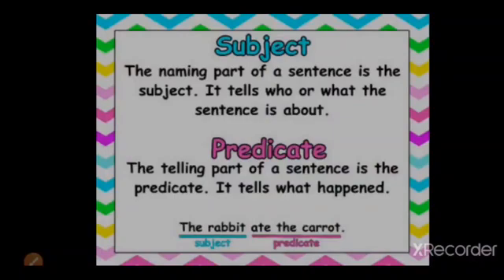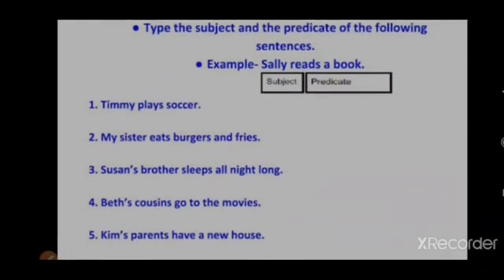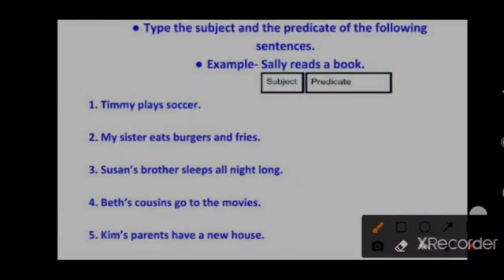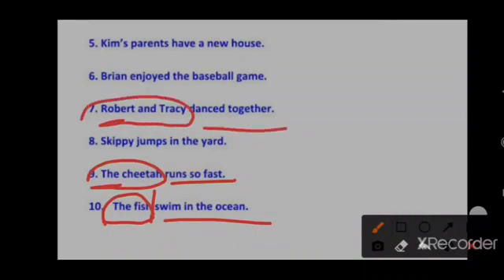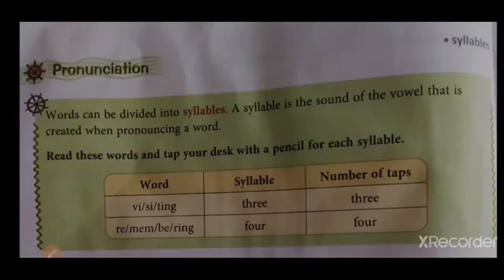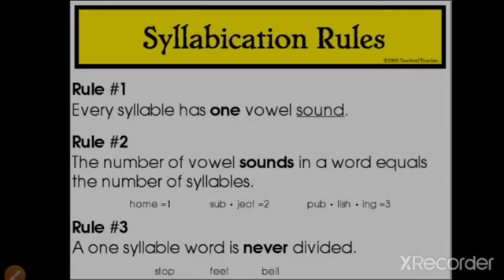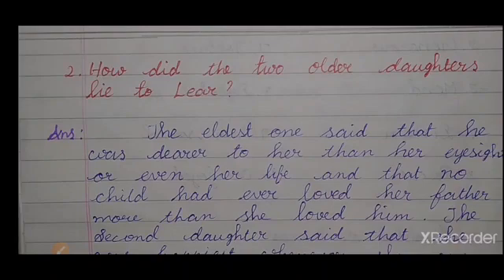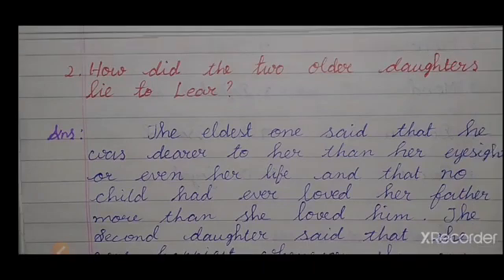SUBJECT AND PREDICATE, SYLLABLES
Grade IV.   ENGLISH  GRAMMAR